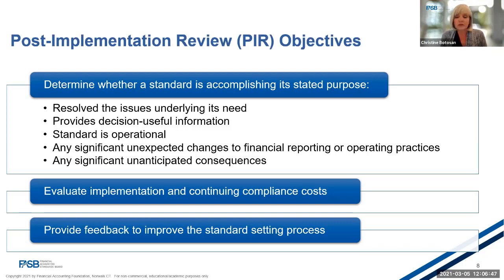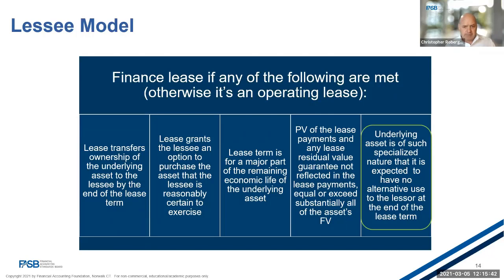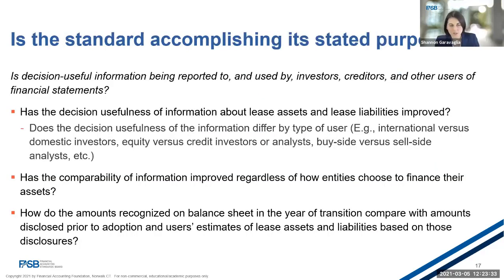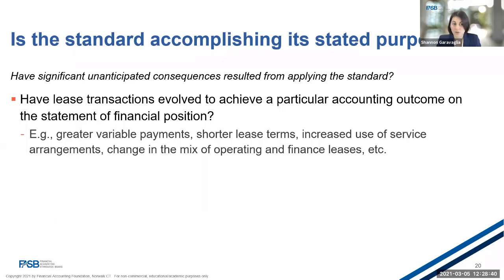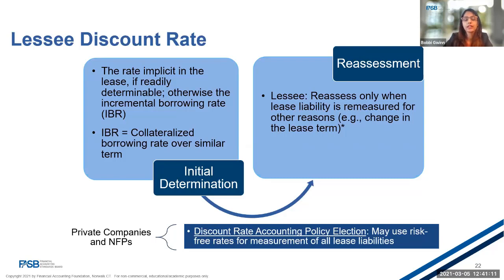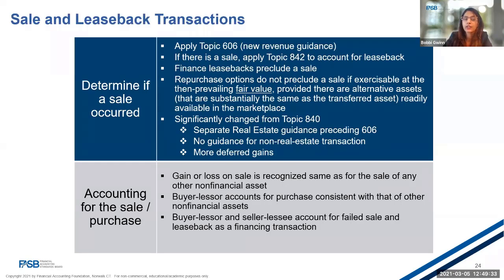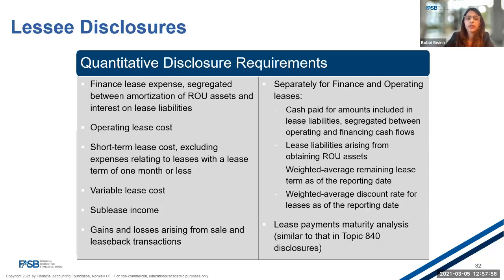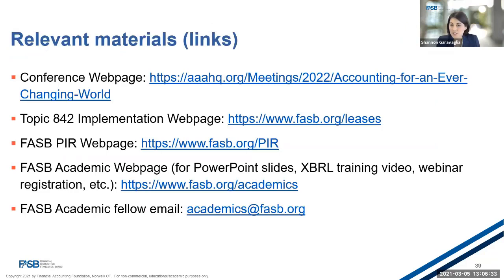FASB Webinar - Topic 842 Leases - Friday March 5, 2021